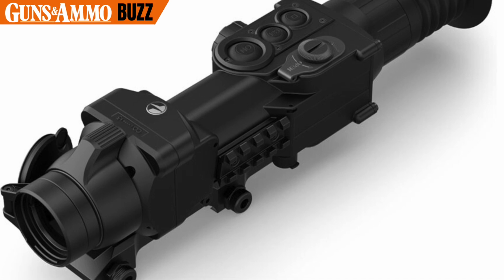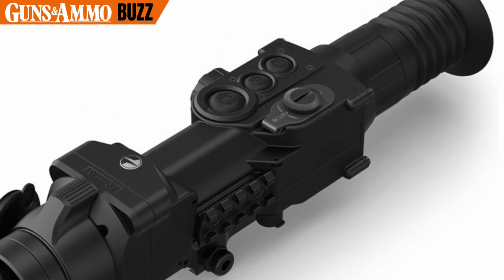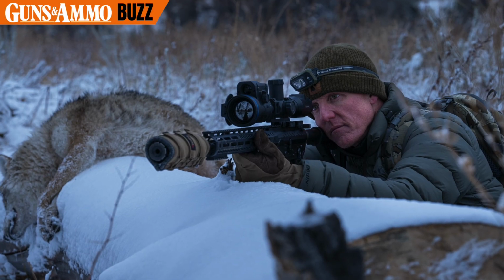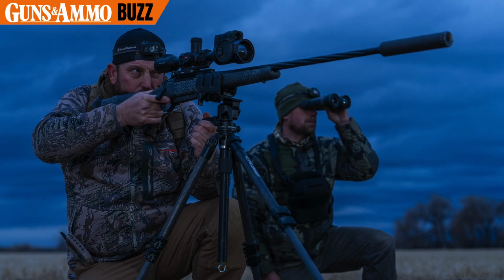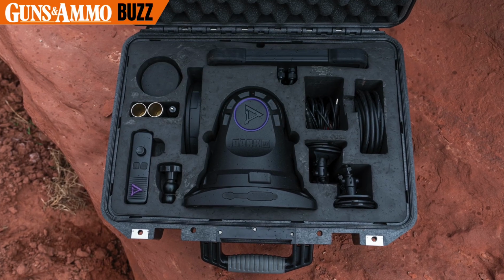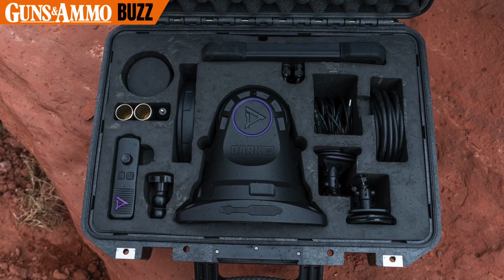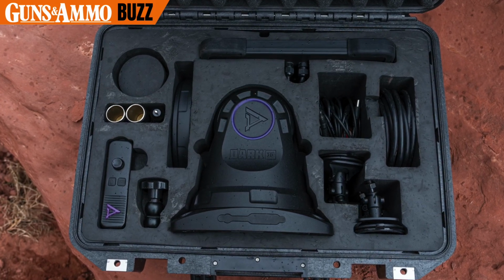Pulsar Thermal Technology - James Sellers, CEO of Sellmark Corp.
Sellmark Corporation is a Texas-based manufacturer led by founder and CEO James Sellers. In this episode, Sellers discusses thermal technology and its commercial evolution from the battlefield with Guns & Ammo’s Editor-in-Chief Eric Poole and Rifle & Optics Editor Tom Beckstrand. The conversation includes highlights such as the latest Pulsar Thermion 2 LRF thermal imaging riflescopes and Dark30, a thermal camera that can be mounted to various motor vehicles and off-road UTVs.